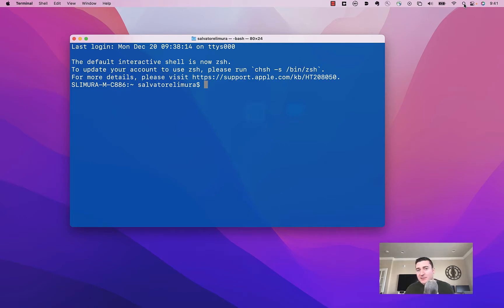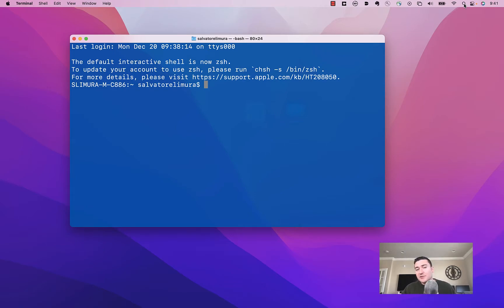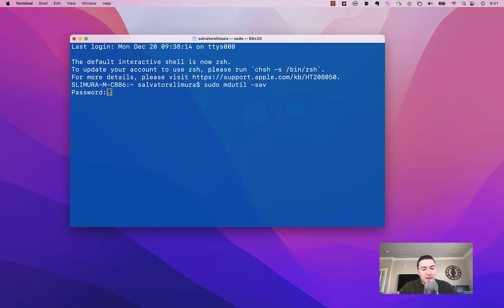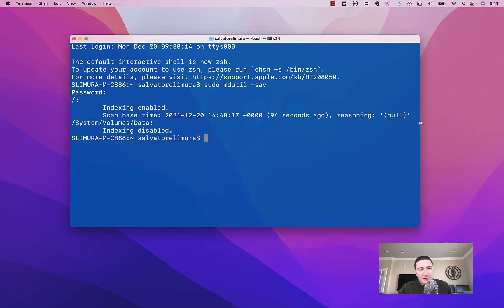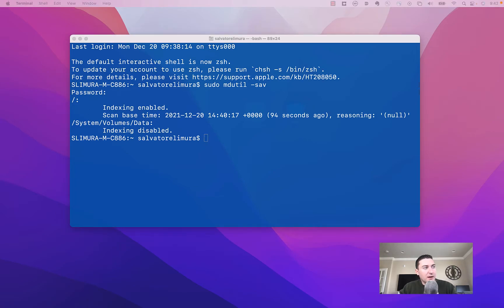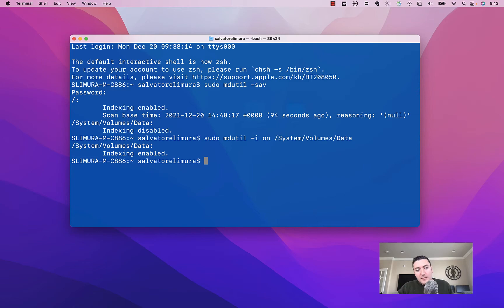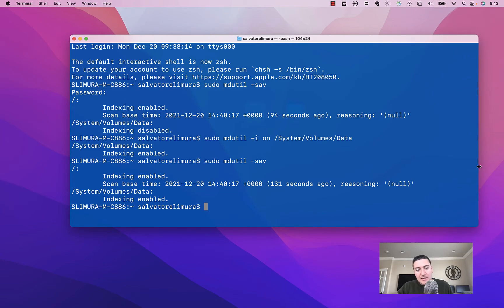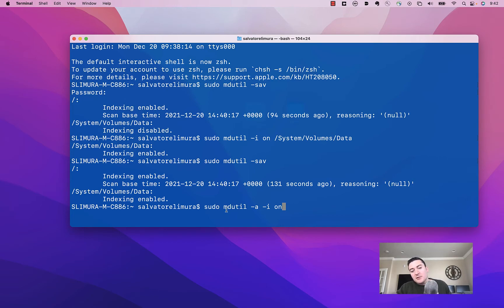Mac Spotlight Fix. Can't Find Applications, Files, Folders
How to fix indexing issues with Mac Spotlight. Reindex rebuild spotlight. You need this if your spotlight search does not find applications, files, and folders.

Commands used in this video:
sudo mdutil -sav
sudo mdutil -i on /System/Volumes/Data

Extra command if you need it.
sudo mdutil -a -i on